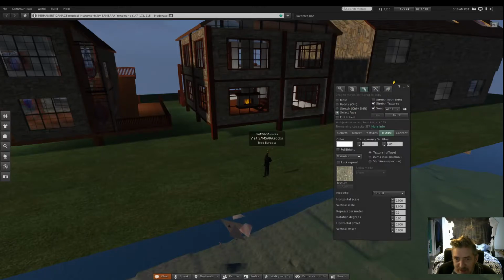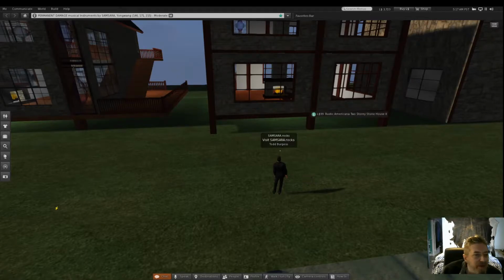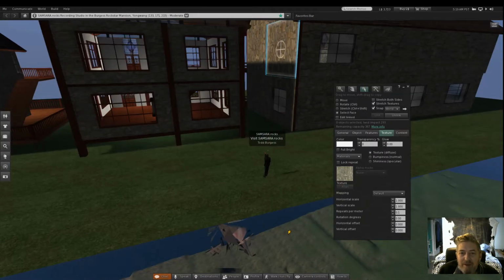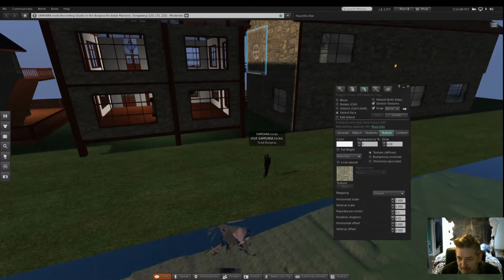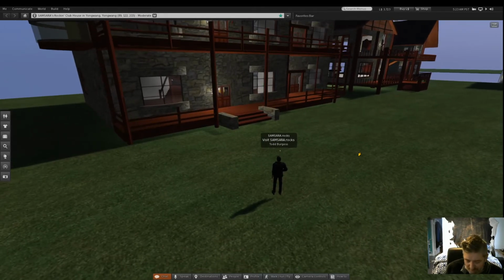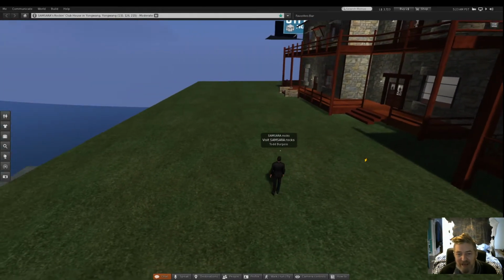Inspection of the houses before boxing turns into a rant on Meshing in Second Life.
(Samsara's single "Let Me In" is playing in backgound) Hello. This is Todd. I'm Todd Burgess within Second Life. and so what I'll be doing this morning is just showing what I do when I prepare the houses. The textures on them...that is. In this case you see? I want to make them as matching and realistic as possible. So what I'll be doing here is just..select..edit..select face. and make sure that the texture is the right size. You that texture? I would like it to be square because it was meant... it was designed that way in the first place. It doesn't have to be always perfect but you want them to match up. . see? so you see? in this case if you take a look carefully, this looks more like a real stone wall than this one up here. than the one above it. My mouse doesn't line up. I have to work on that. I d on't know why it doesn't do that. If you've got any ideas on why my mouse doesn't line up, please tell me. So I'm just adjusting the textures. I have a good idea of how I want it now. O.K. I want it to be square. yeah. Something like that. here you go. no yeah. Does that look good? hmm. nah looks too small... let's go closer . let's see if it looks like a rock that a brick layer would work with. It looks good. I'll leave it that way. t least It's not today that I'm boxing them anyway. So How does this look wall like. yeah I think. O.K. Edit slect face. It's a little too wide. See? I base my self on the circle. I look at the circle and it is is nice and round... yeah that's good. It's trompe l'oeil.